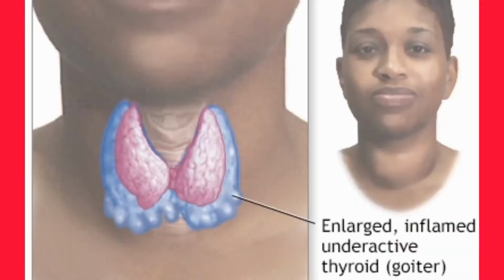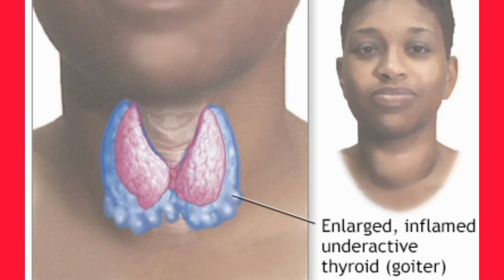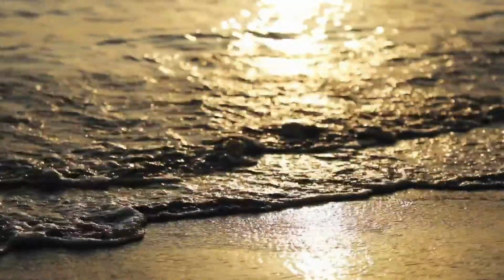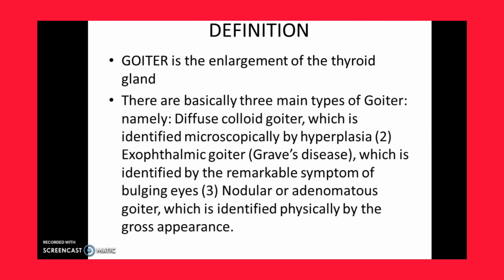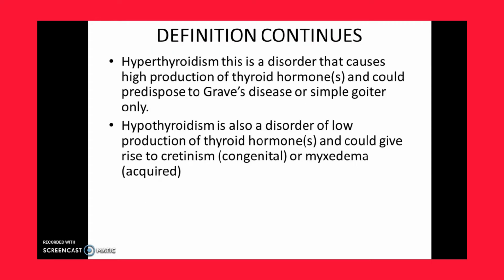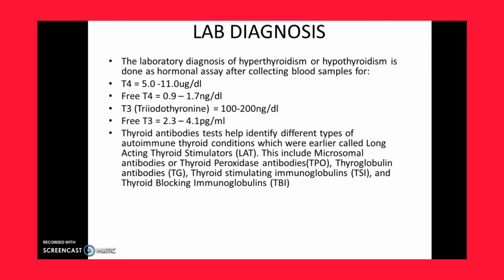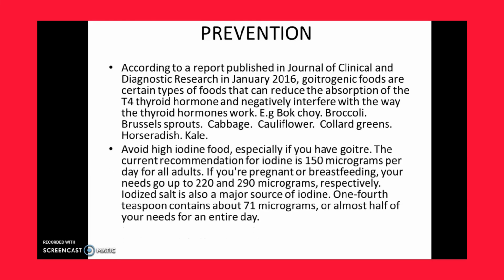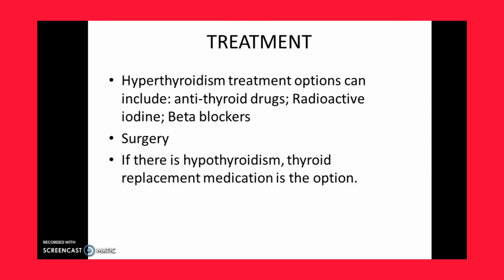THYROID FUNCTION TEST KNOWLEDGE@askakinola-anjou5104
Hello viewers, this video is titled Thyroid Function Test Knowledge  and will help widen our knowledge on health matters.
The Thyroid gland is around the neck below Adam's apple and shaped like a butterfly.
Thyroid Function Test is to know whether there's hyperthyroidism or hypothyroidism, which usually results from iodine deficiency or malabsorption.
The definitive diagnostic test is a blood measurement of these hormones to conclude that there's a disorder, especially if the symptoms are not obvious.
The autoimmune antibodies could also be estimated and confirmed as the cause of the disorder. Thyroglobulin test could also be done to confirm thyroiditis. Electrolyte Sedimentation Rate could also be helpful in diagnosis of infection.

CATEGORY: EDUCATIVE